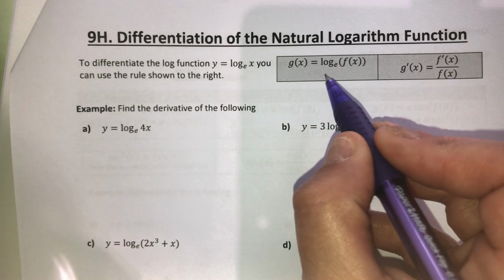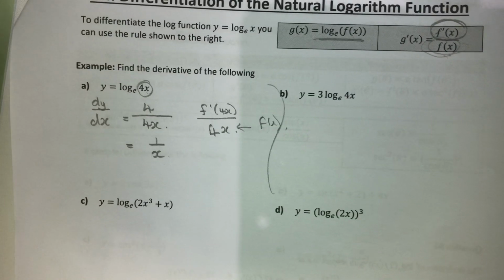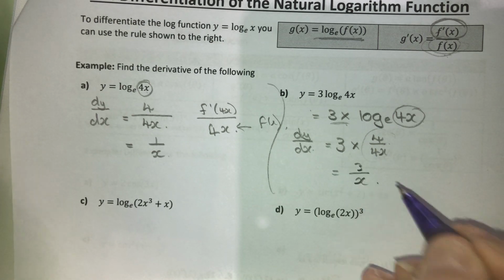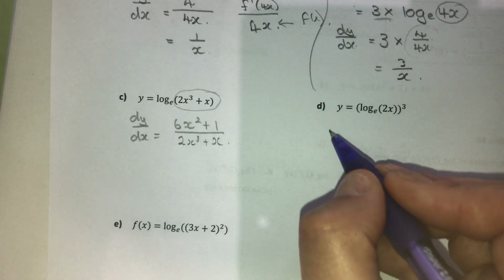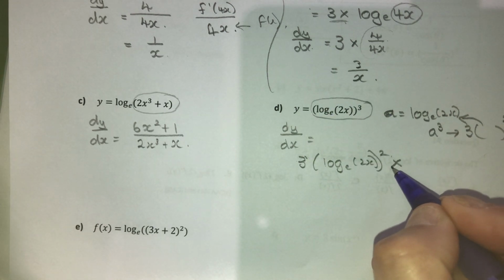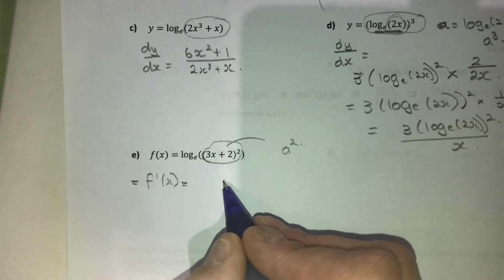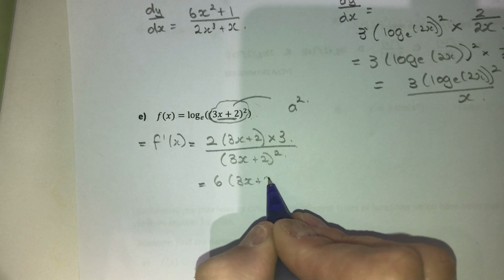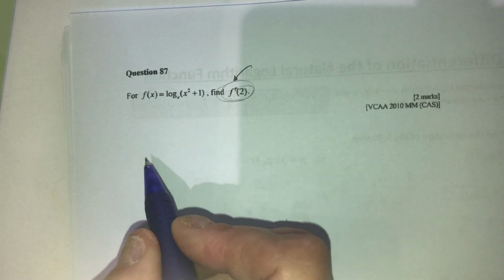Ex 9 H differentiation of logs